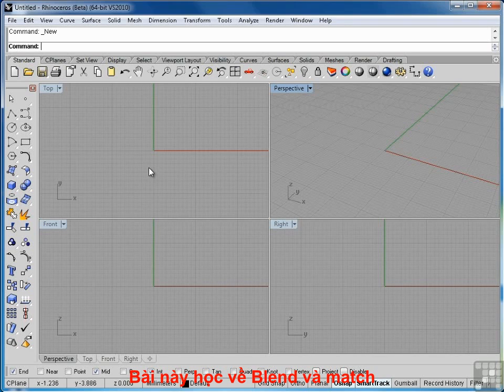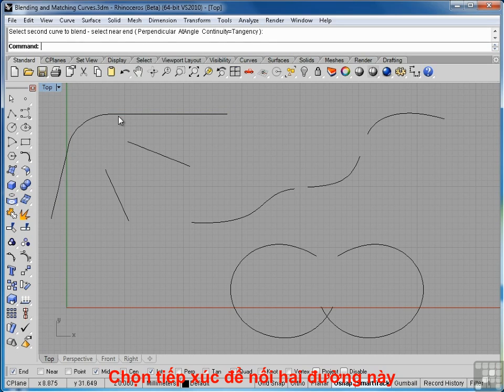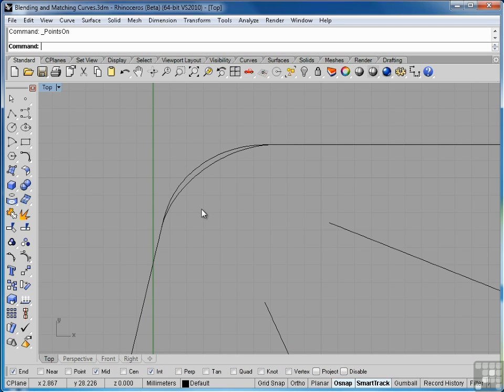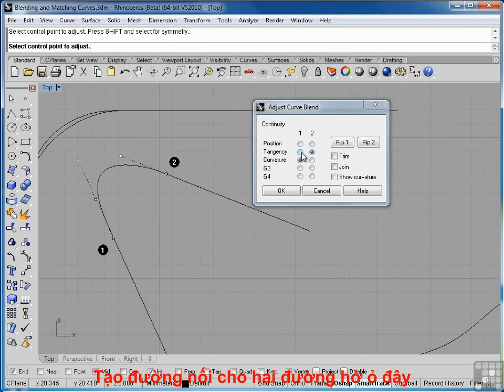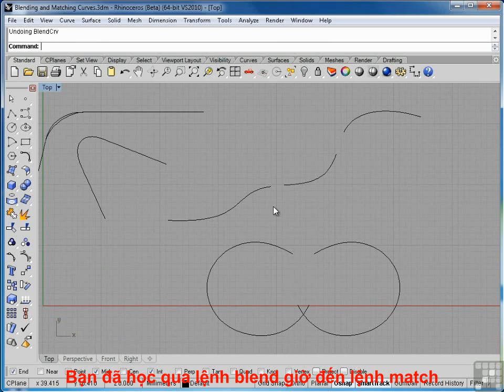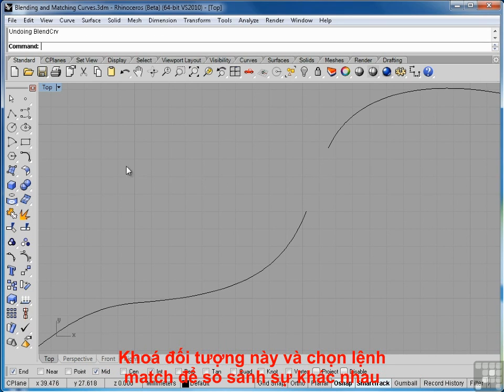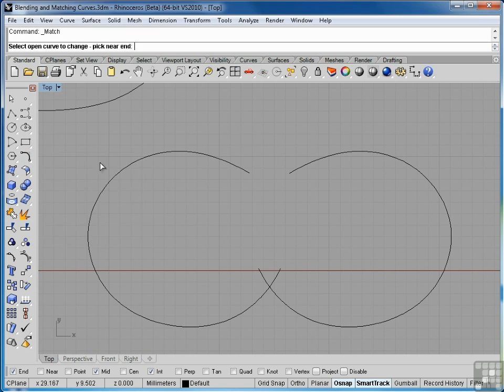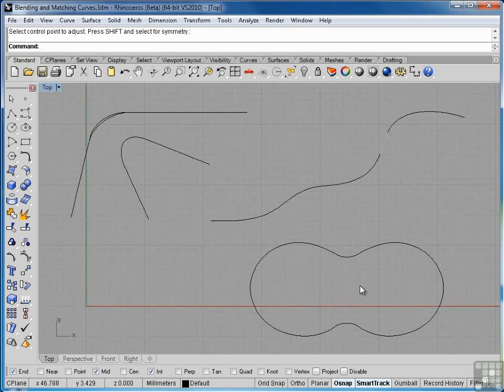Tự học phần mềm Rhinoceros New 0503